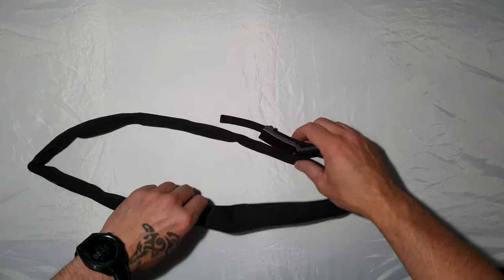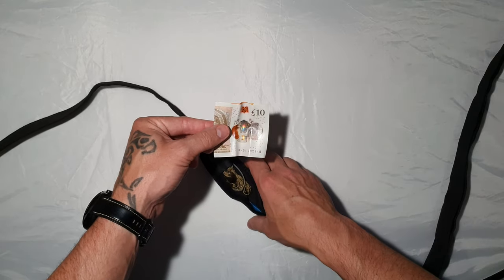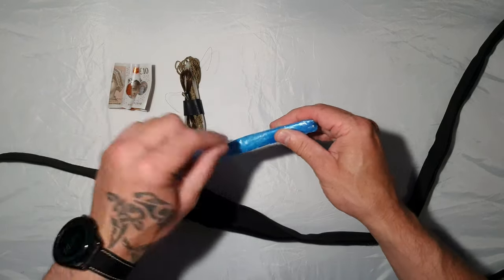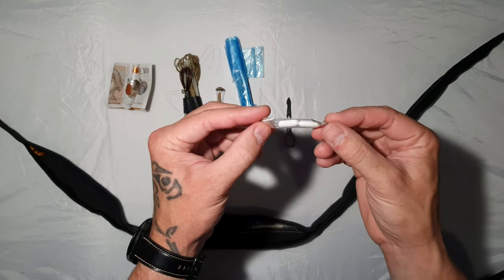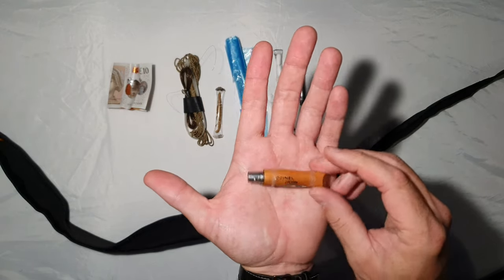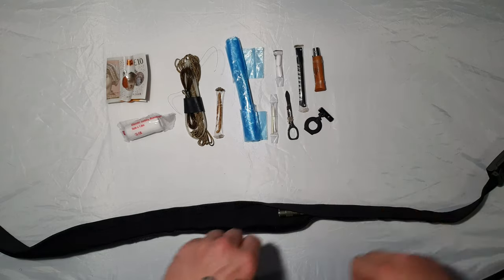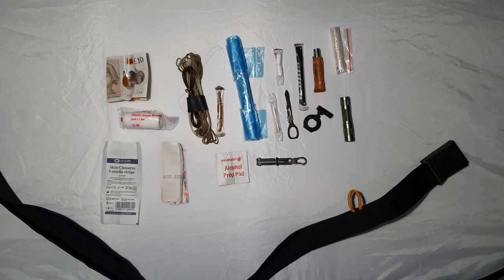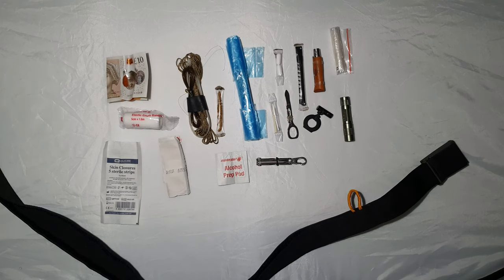My new edc belt the wazoo cache belt, bushcraft and survival EDC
link to the manufacturers website

The bits I've used for the EDC survival kit are all bits I've had lying around apart from some steri tabs which I ordered £2 to £3 from amazon.

Any questions or ideas please do share them below.